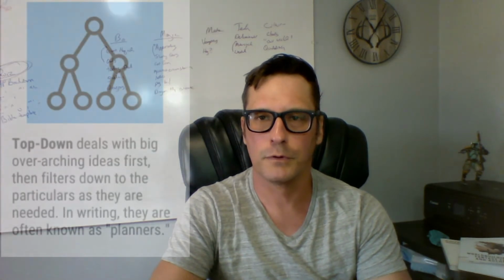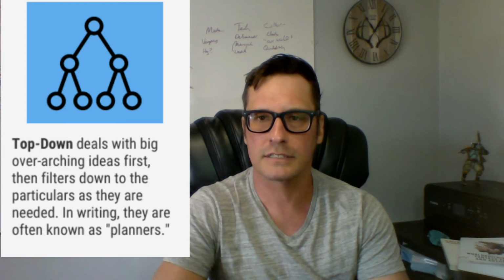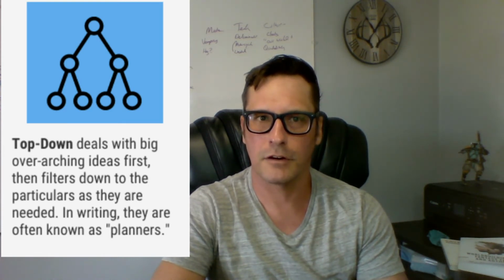Top Down, Bottom Up, and Inside Out Worldbuilding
Delve into the two major worldbuilding strategies and see how audiences process fantasy worlds.